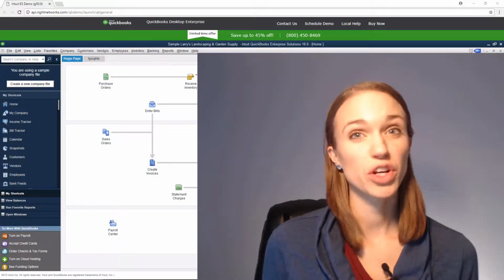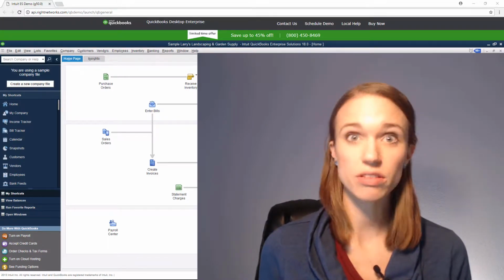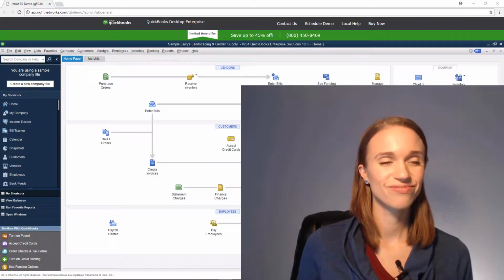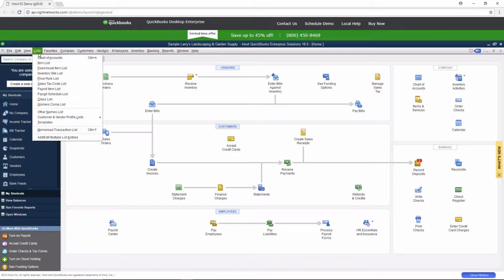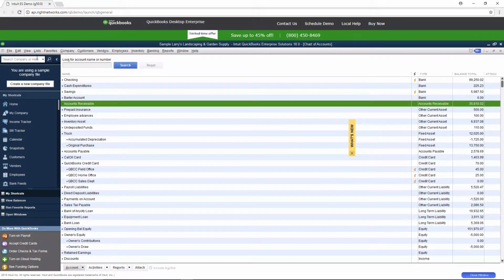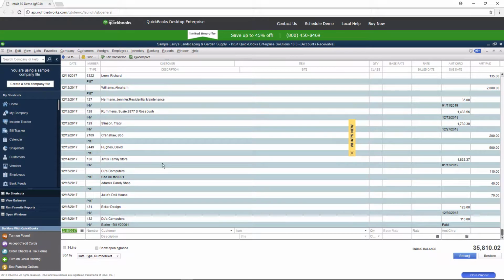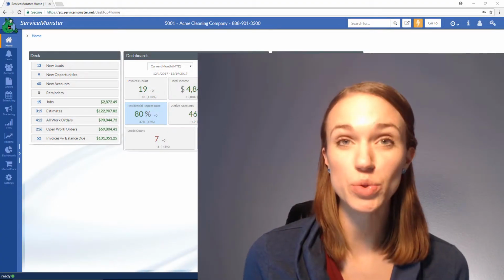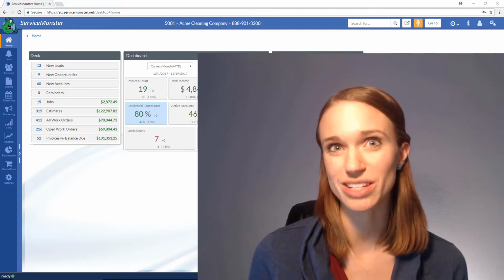QuickBooks - Web Connector: Viewing Pending Transactions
STEP 5: The final step in our web connector series about viewing your pending transactions in QuickBooks post-transfer.